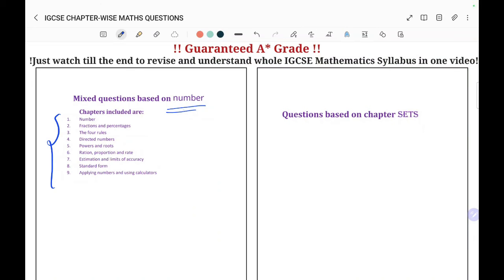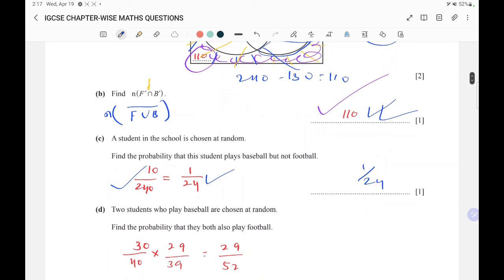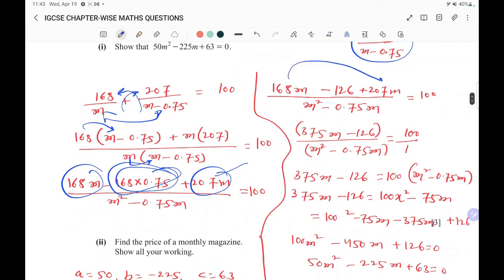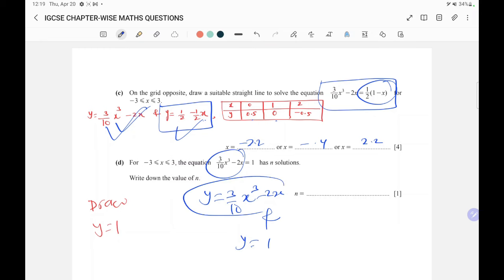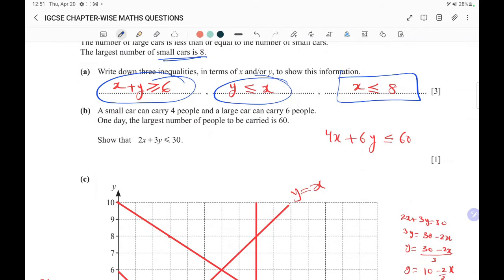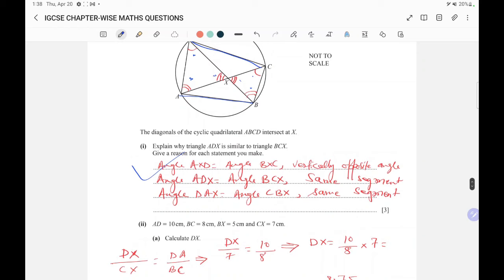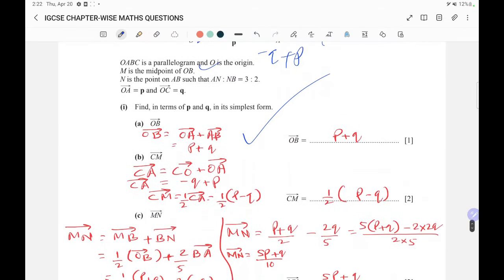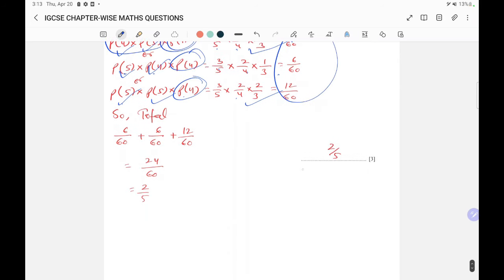WHOLE IGCSE MATH VIDEO | Edexcel | British |Mathematics| CAIE | Cambridge Curriculum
Hello everyone
I'm Jahangeer, maths coach for  IGCSE, AS & A level, IB, IBDP, AP Calculus, SAT and International Olympiad.
It's an exam time so please study well and avoid social media  & Video games as much as possible.
Keep learning and wish you all the best to achieve A* grade.

Thank you very much and wish you all the best for your exams.

Mathematics paper codes for CAIE:

IGCSE Mathematics
# A Level Mathematics:
A Level Mathematics

A Level Further Mathematics

Mathematics paper codes for Edexcel:

IGCSE Mathematics

4MA1 1F
4MA1 2F
4MA1 1H
4MA1 2H
AS Level Mathematics

A Level Mathematics

International General Certificate of Secondary Education
Cambridge International Examinations
Secondary Education
International Curriculum
Grades 5-13
AS and A Level

Advanced Subsidiary Level
Advanced Level
Cambridge International Examinations
International Curriculum
Grades 5-13

International Curriculum
Assessment Services
Curriculum Development

Pearson Edexcel
International Curriculum
Assessment Services
Curriculum Development
CAIE Mathematics
Edexcel Mathematics

Pure Mathematics
Applied Mathematics
Coordinate Geometry
Past Papers
Marking Scheme
Assessment Objectives

At present  I am working in Qatar , where I teach  mathematics  (Pure mathematics P1/P2/P3/P4, Statistics (S1/S2) , Mechanics(M1/M2))  to IGCSE ,  AS & A Level students of BRITISH Curriculum(CAIE & Edexcel) for students of ALKHOR INTERNATIONAL SCHOOL , QATAR and Calculus 1 and Calculus 2 for the university.
I have used thumbnail image from a href=https by pch.vectora on Freepik